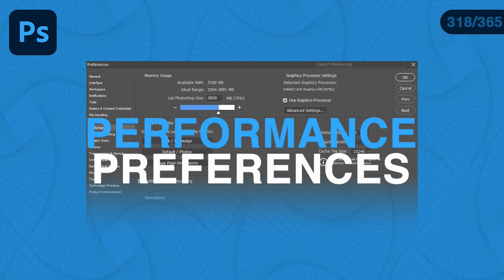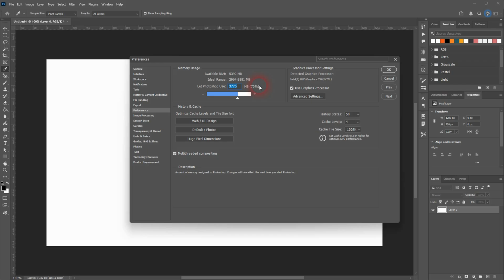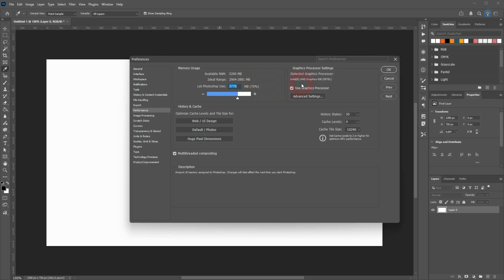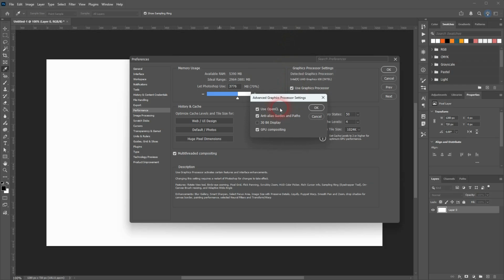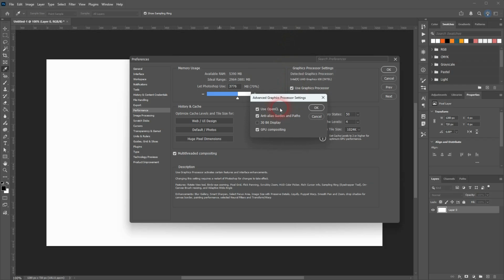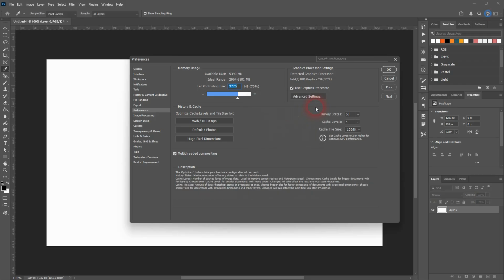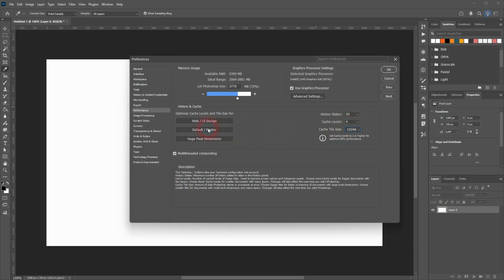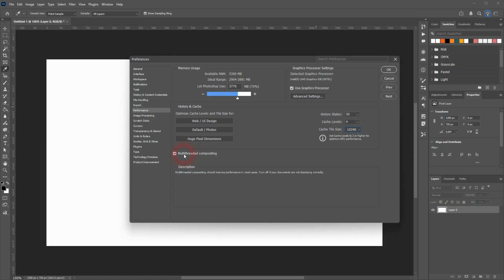Performance Preferences in Photoshop Explained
Learning Photoshop in 365 Days - Day 318: In this tutorial I'll show you the performance preferences in Adobe Photoshop.